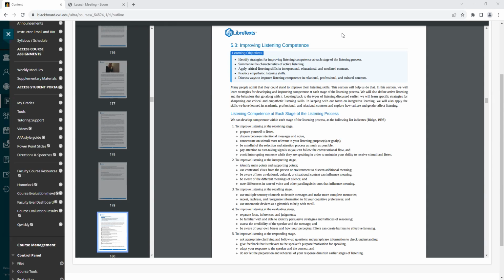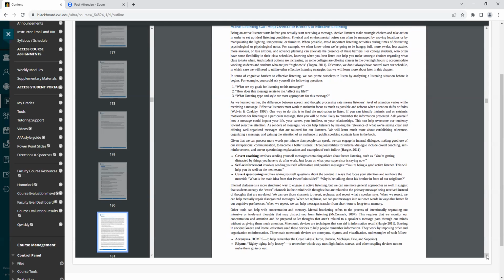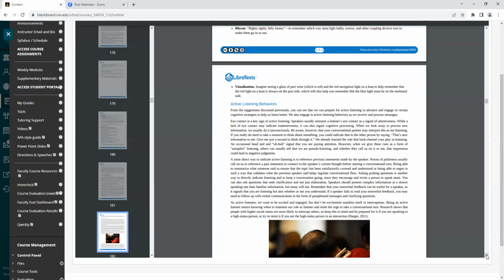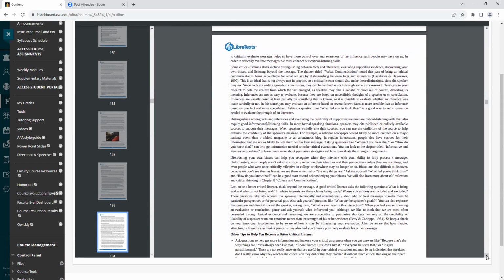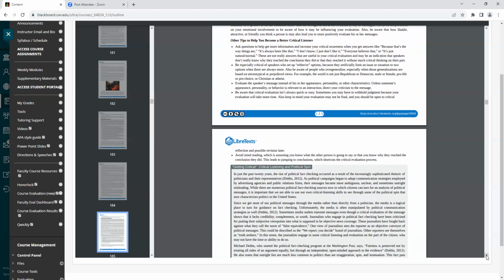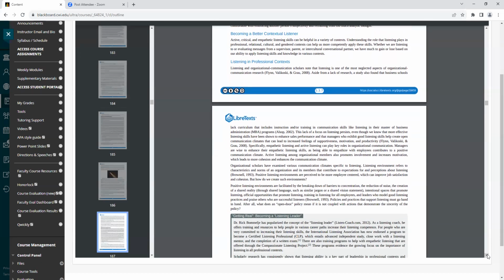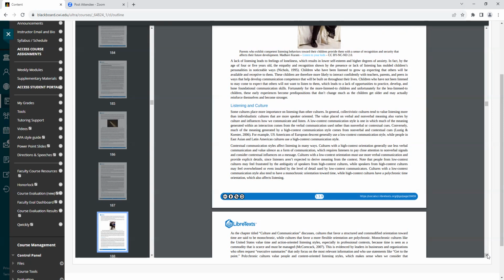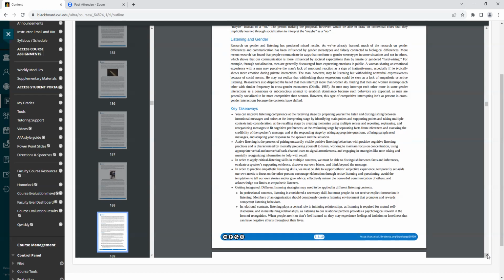Ch. 5.3 - Videobook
This is a reading of an Open Educational Resource Textbook.  Per the terms of this open educational resource, users may "copy and redistribute the material in any medium or format."